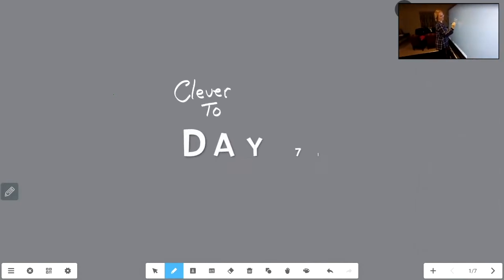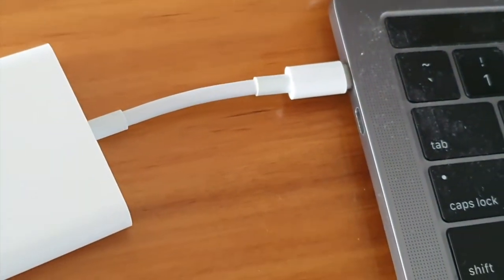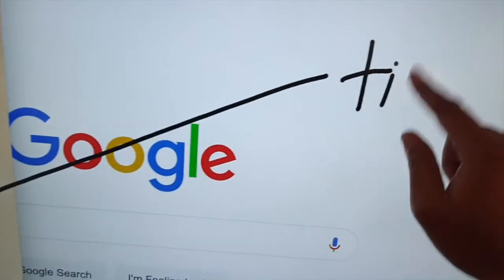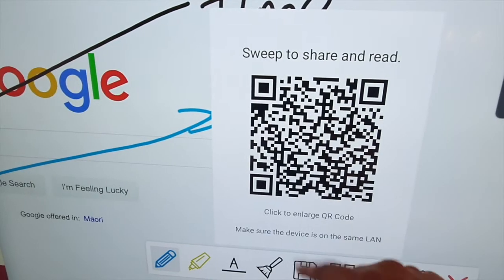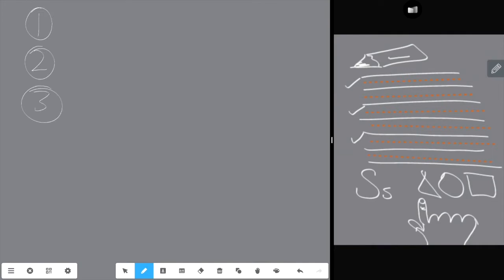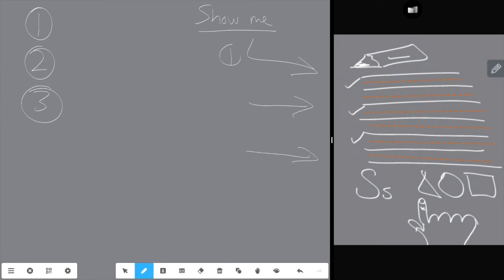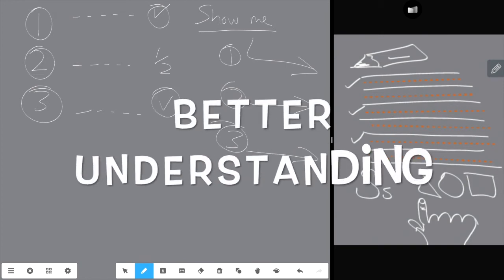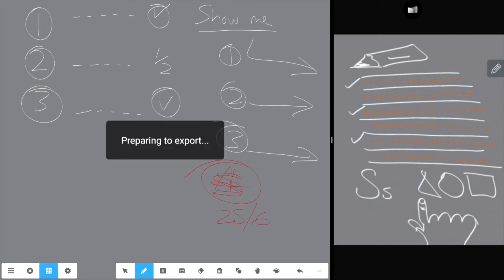Day 7 with the Clevertouch.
Having demo's is fun.
Getting the computer attached is easy but getting a true digital classroom going, may not be that hard.

This explores what we've found with the technology by mixing your Computers and images with learning.